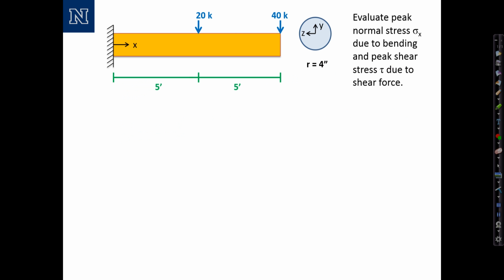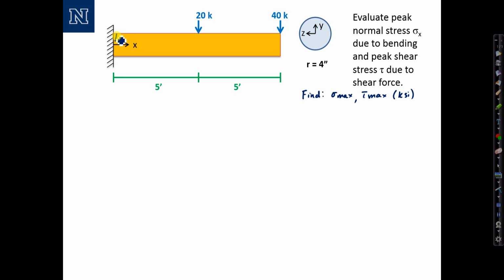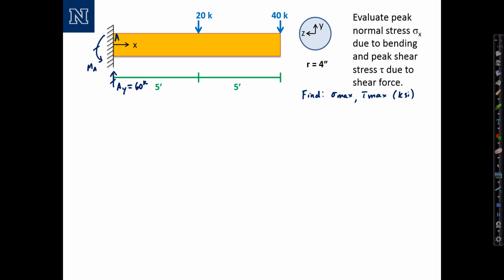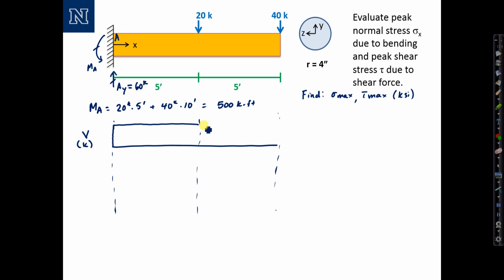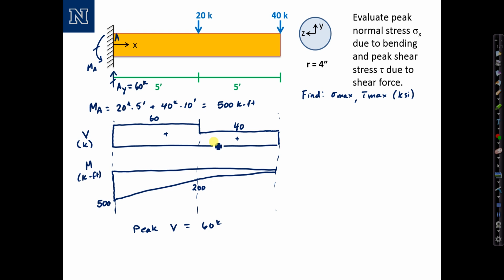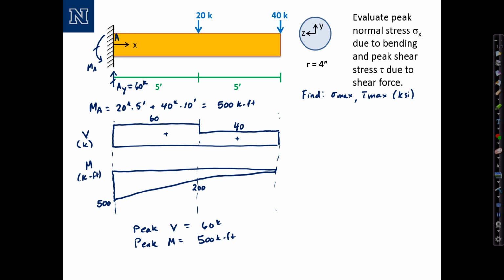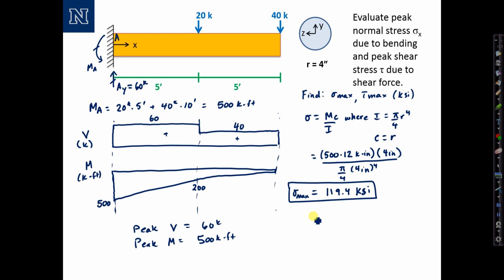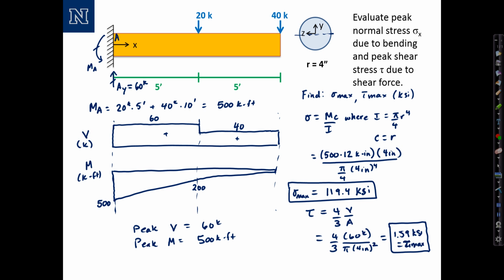Shear in Beams Part 1